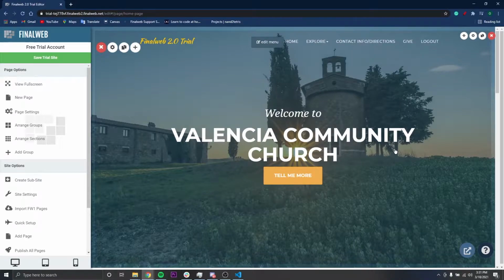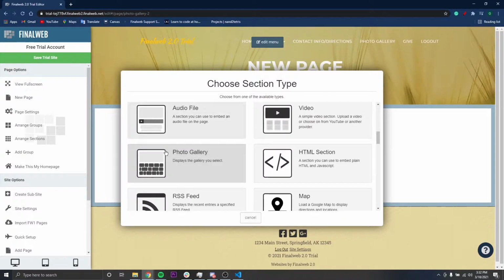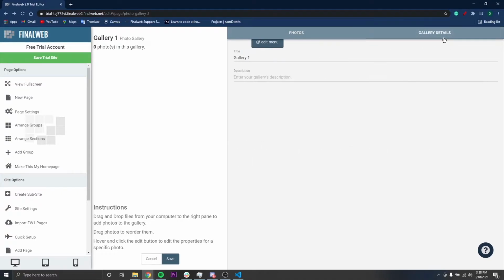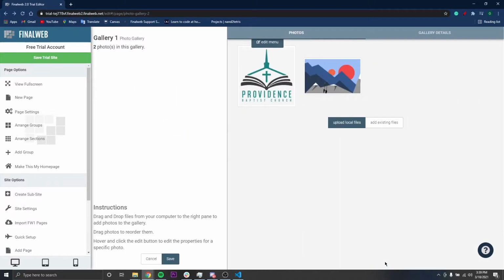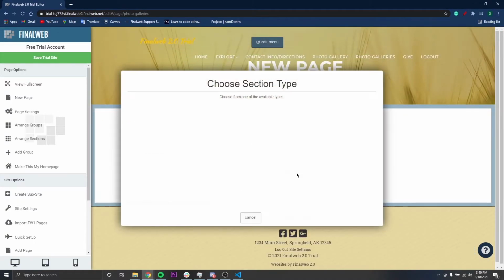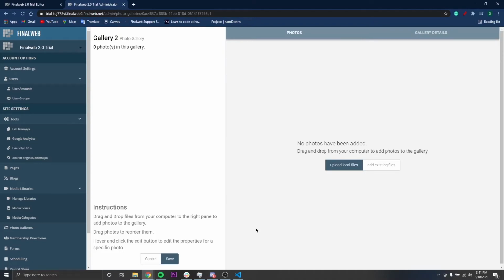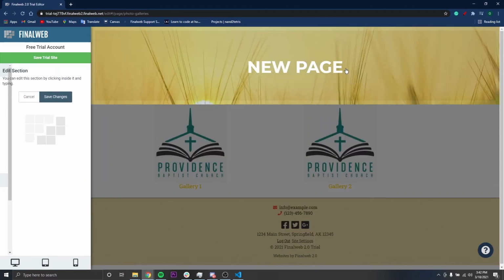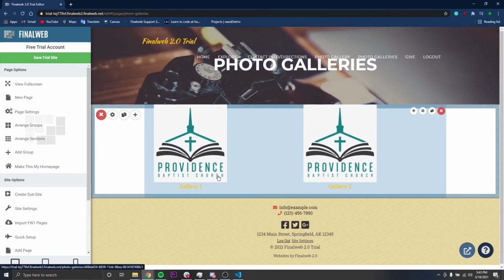Using Photo Galleries in Finalweb 2.0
This video describes how to use the Photo Gallery and Image Gallery Index sections in Finalweb 2.0.